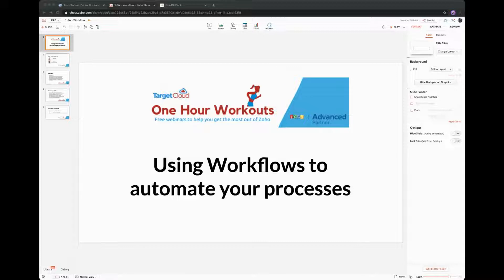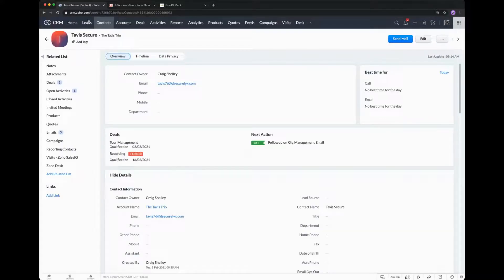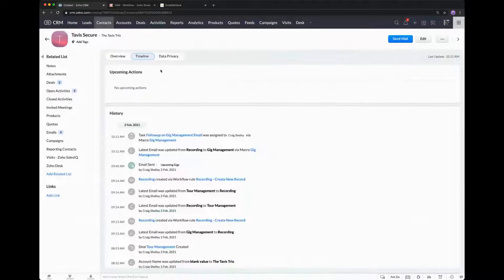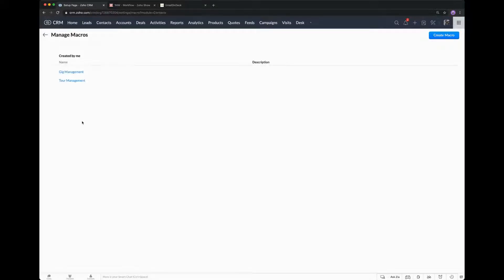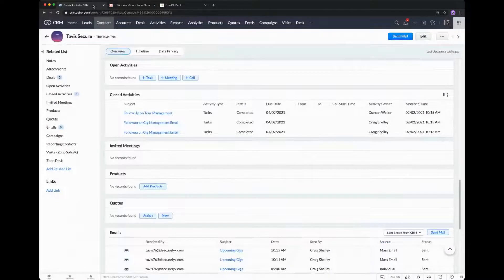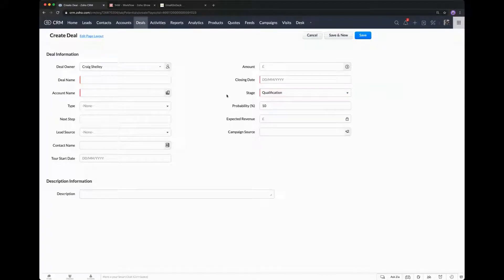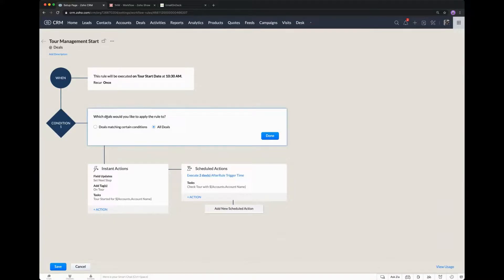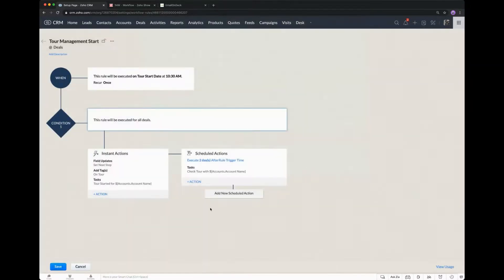Automate Zoho CRM with Workflows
Covering the configuration of automation options in Zoho CRM including macros and the different types of workflows available.